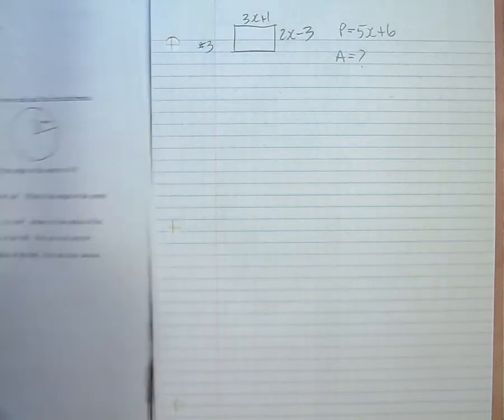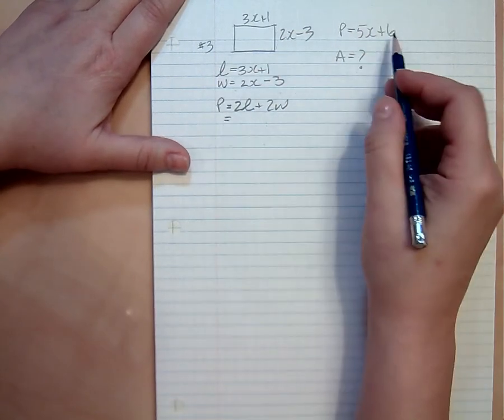3k Solving Word Problems with Linear Equations by looking for Perimeter and Area